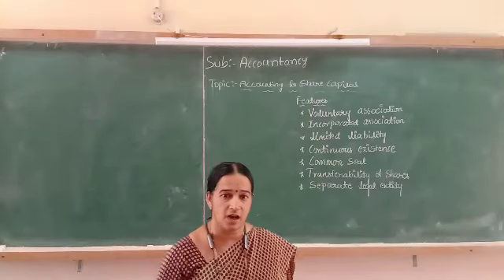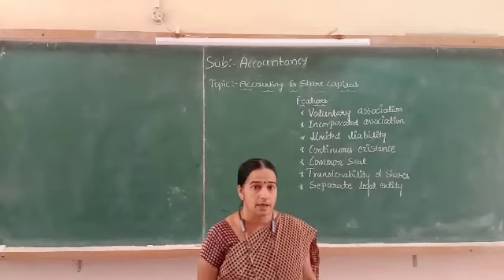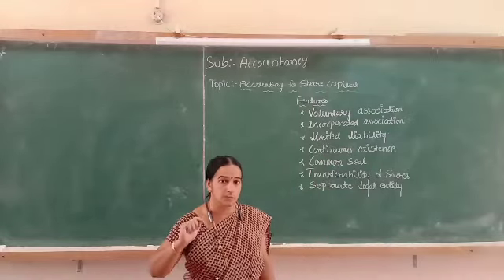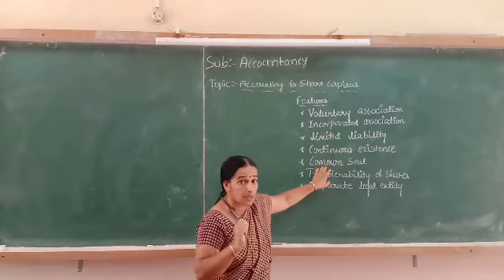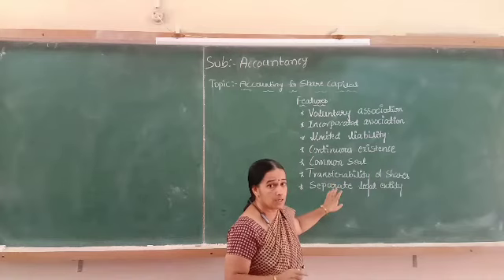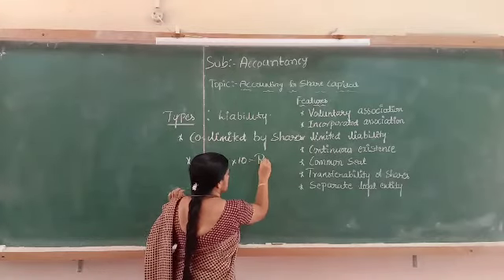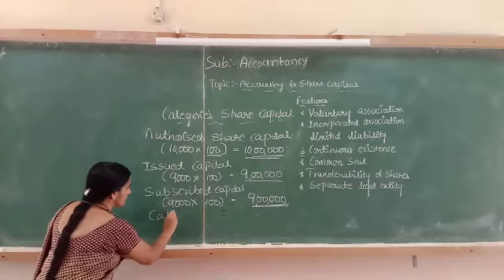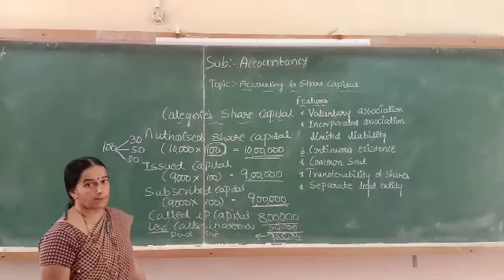Learn Accountancy with Mrs Ashalatha Lecturer, Kumadvathi P U college.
Accounting for share capital.